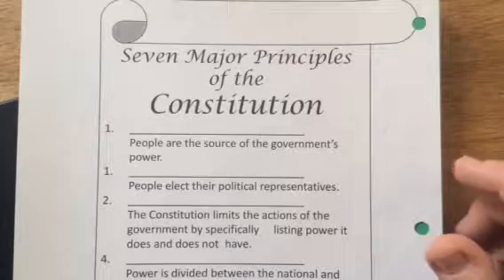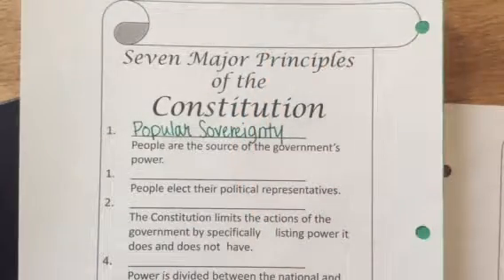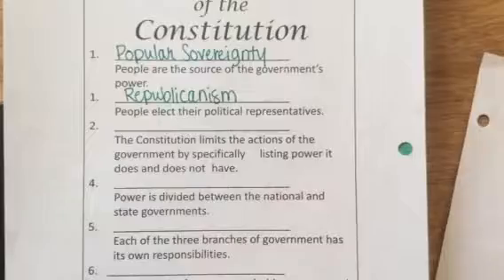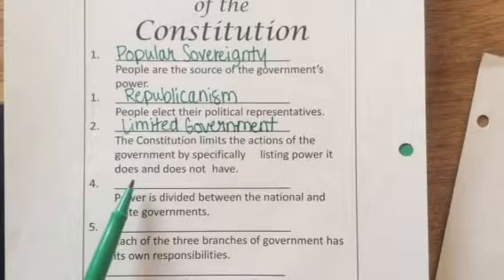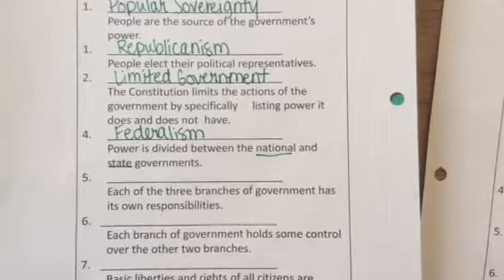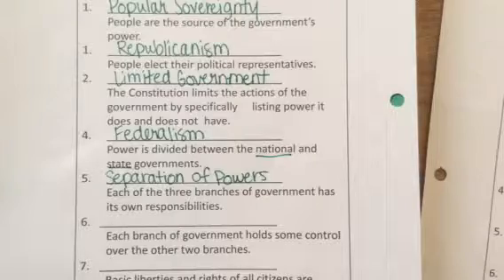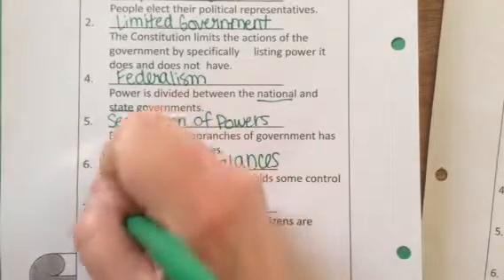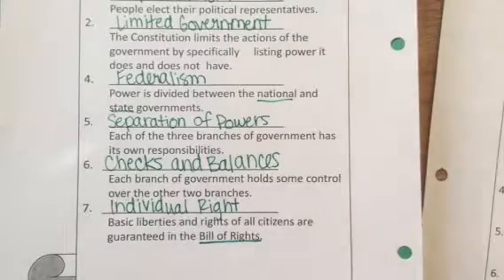Principles of the Constitution Part 1